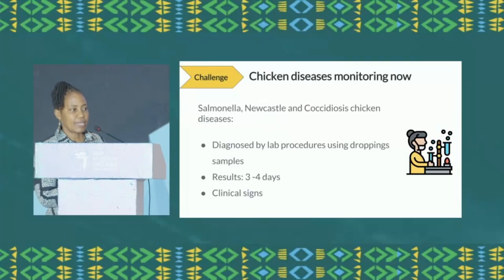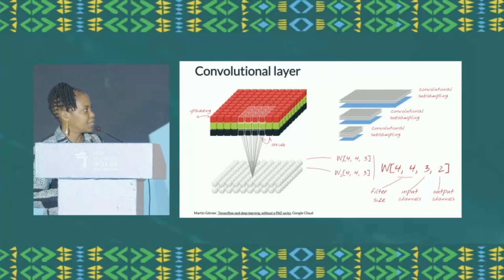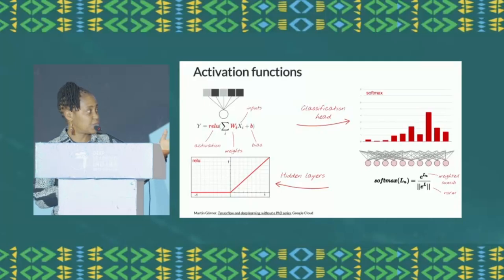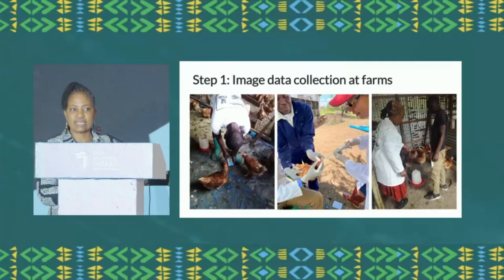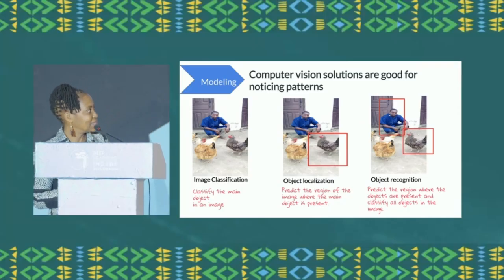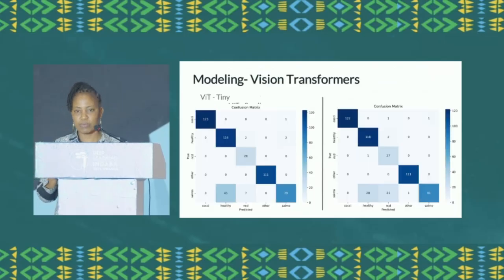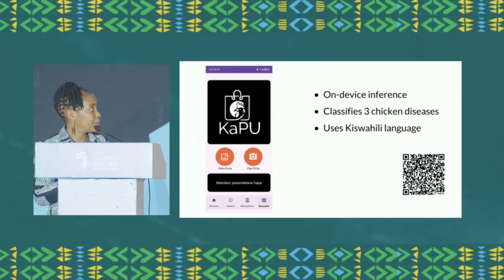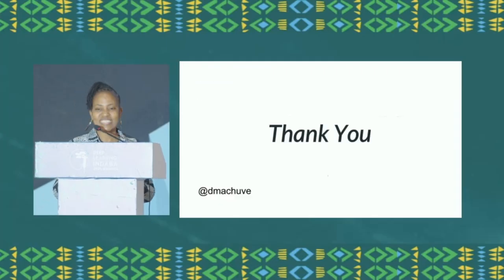Keynote Talk: Dina Machuve - End-to-End Deep Learning for Chicken Disease Diagnosis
In this keynote, Dina Machuve explores how deep learning can support poultry farmers by diagnosing chicken diseases directly from images. The talk walks through CNNs, data collection workflows, annotation, modelling approaches, and real-world deployment. It also highlights early results and future directions, including multimodal models.

Timestamps:
 00:00 – The Challenge
 00:56 – The Motivation
 01:23 – Convolutional Neural Networks (CNNs) Intro
 03:33 – Convolutional Layer
 05:55 – Convolutional Neural Network
 09:09 – Activation Functions
 10:15 – What the hidden layer “sees”
 10:55 – What the network “assembles”
 11:32 – Inception
 11:54 – Application in the field
 12:25 – The Workflow
 12:50 – Step 1: Image Data Collection at Farms
 16:41 – Step 2: Annotation
 17:04 – Lab-labelled data: PCR Diagnostics
 18:12 – Dataset: Chicken Droppings Images
 18:37 – Step 3: Workflow
 19:26 – Poultry Diseases Diagnostics
 20:08 – Model Performance Results: Classification
 22:47 – Modelling – Object Detection (YOLOv8)
 23:20 – Modelling – Vision Transformers
 24:37 – Deployment
 29:45 – Next: Multimodal
 31:08 – Our Progress
 32:39 – Q&A

What You’ll Learn:
- How CNNs and deep learning can be applied to agricultural health

- How image data is collected and labelled for disease detection

- Performance of models such as YOLOv8 and Vision Transformers

- Real-world challenges from farm to deployment

- Future multimodal approaches for more accurate disease diagnosis

 Machuve explores how deep learning can support poultry farmers by diagnosing chicken diseases directly from images. The talk walks through CNNs, data collection workflows, annotation, modelling approaches, and real-world deployment. It also highlights early results and future directions, including multimodal models.
Timestamps:
 00:00 – The Challenge
 00:56 – The Motivation
 01:23 – Convolutional Neural Networks (CNNs) Intro
 03:33 – Convolutional Layer
 05:55 – Convolutional Neural Network
 09:09 – Activation Functions
 10:15 – What the hidden layer “sees”
 10:55 – What the network “assembles”
 11:32 – Inception
 11:54 – Application in the field
 12:25 – The Workflow
 12:50 – Step 1: Image Data Collection at Farms
 16:41 – Step 2: Annotation
 17:04 – Lab-labelled data: PCR Diagnostics
 18:12 – Dataset: Chicken Droppings Images
 18:37 – Step 3: Workflow
 19:26 – Poultry Diseases Diagnostics
 20:08 – Model Performance Results: Classification
 22:47 – Modelling – Object Detection (YOLOv8)
 23:20 – Modelling – Vision Transformers
 24:37 – Deployment
 29:45 – Next: Multimodal
 31:08 – Our Progress
 32:39 – Q&A